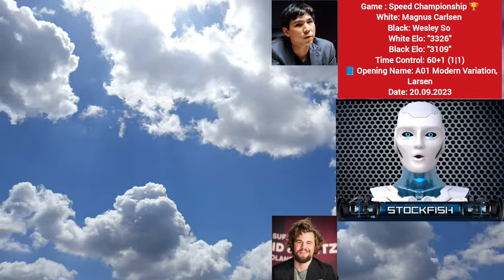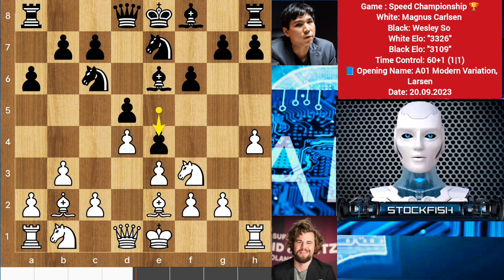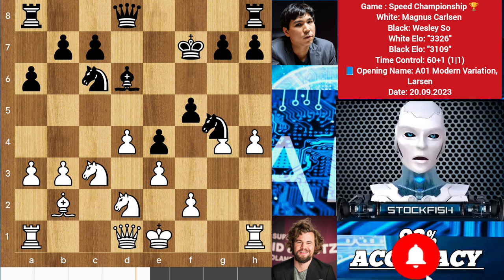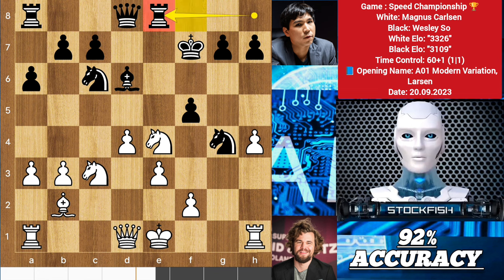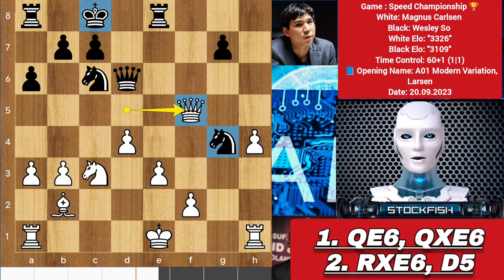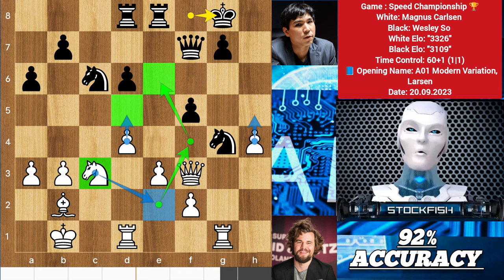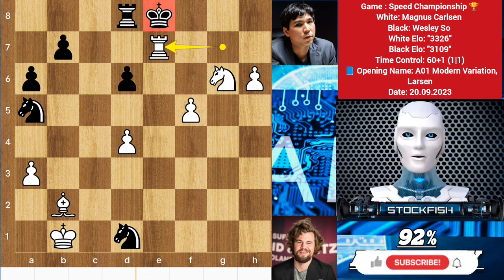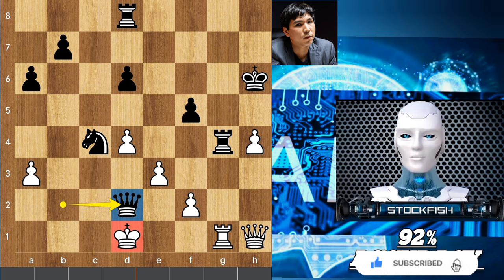Stockfish [4200 Elo] Analysed Chess Championship: Magnus Vs Wesley | Chess Game